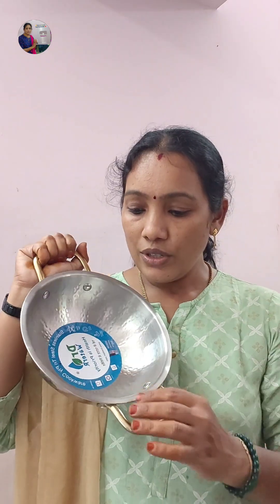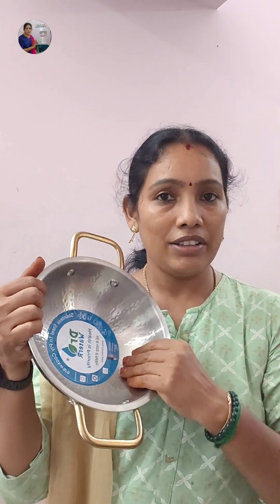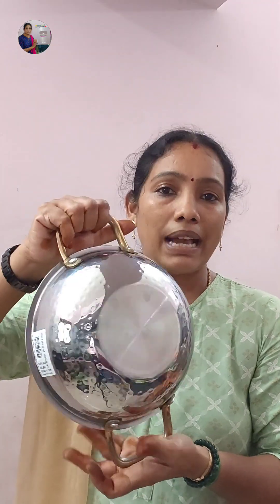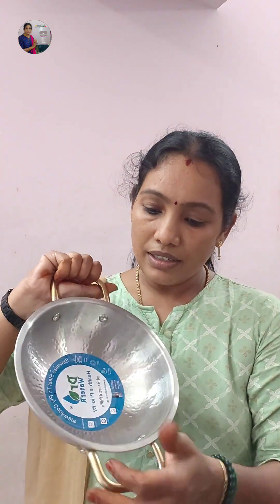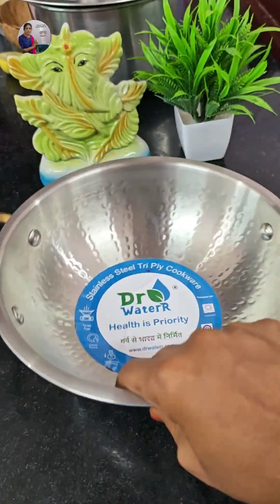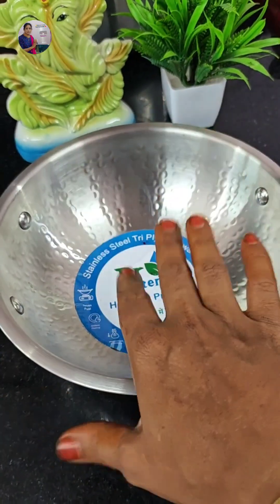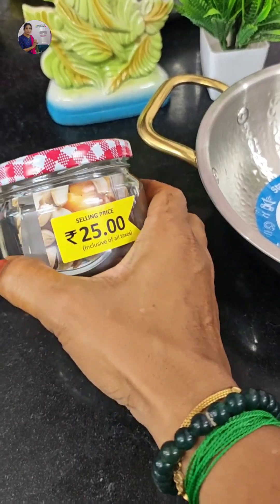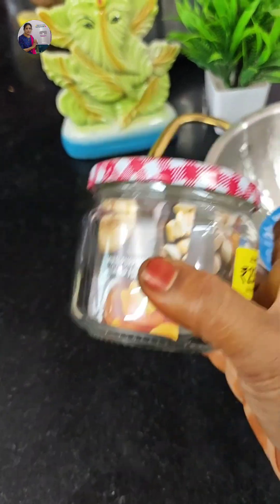✨super Must buy products from D Mart/DMart shopping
super Must buy products from D Mart#shorts#Dmart#Dmartshopping#vlog#trending